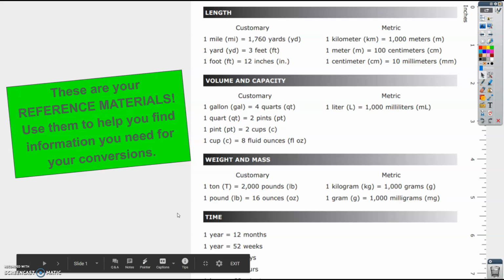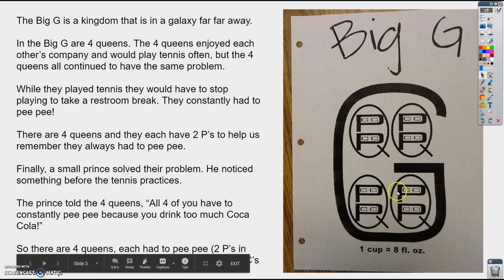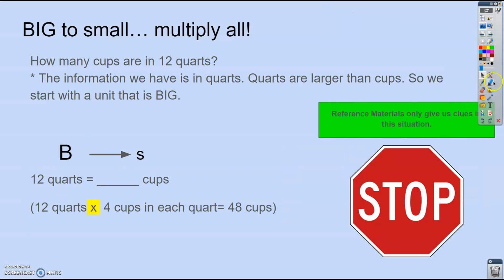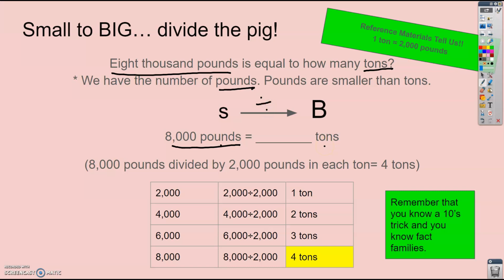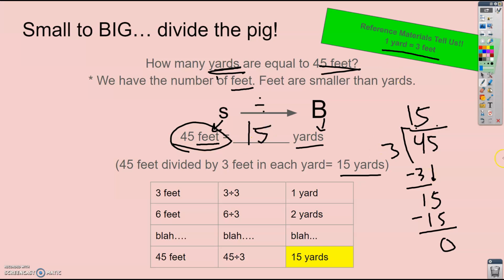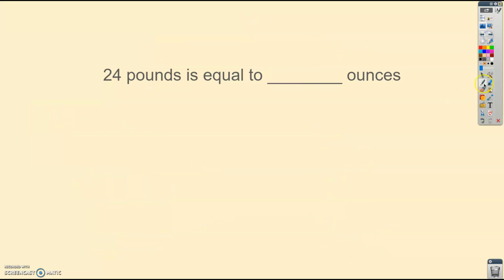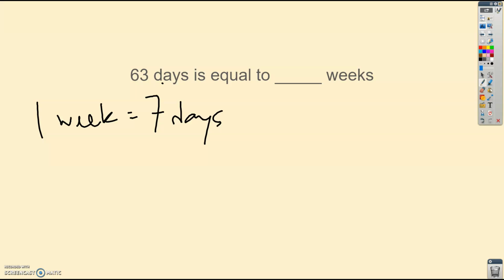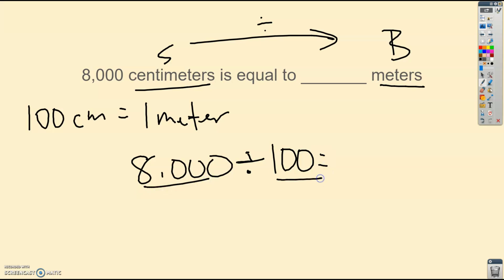Converting Units of Measure